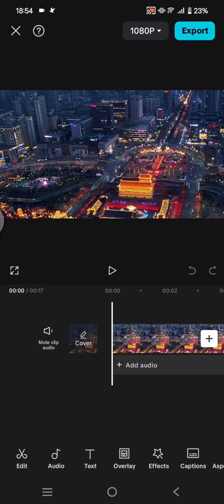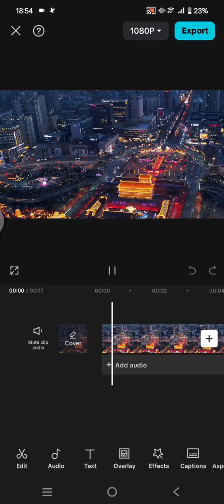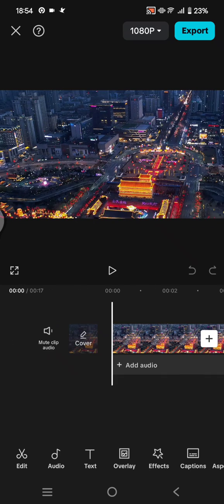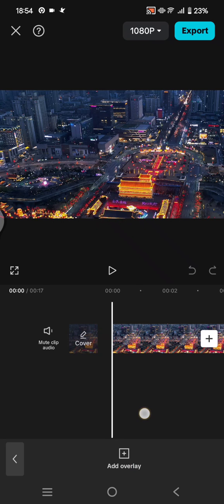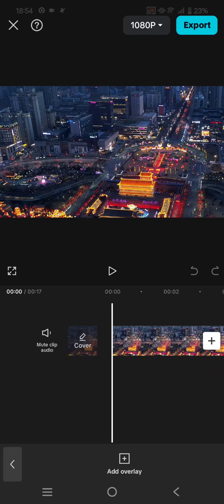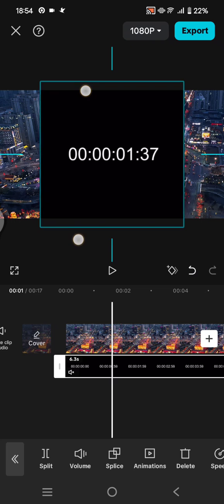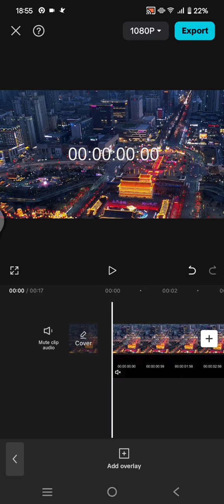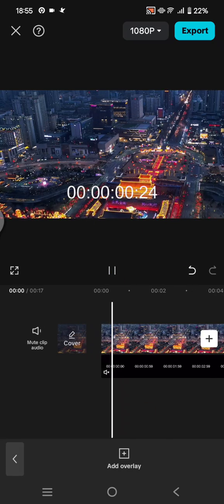💲 MASTERCLASS: How to Add Time Code Overlay on Capcut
Learn how you can easily add a time code overlay on CapCut App